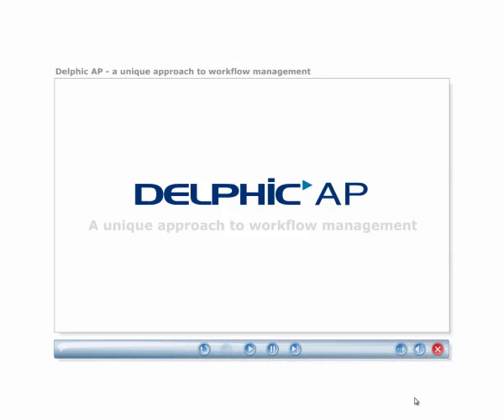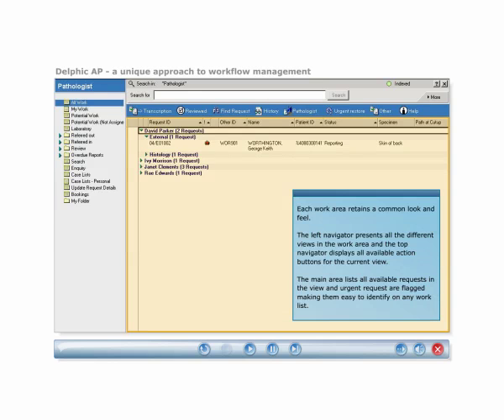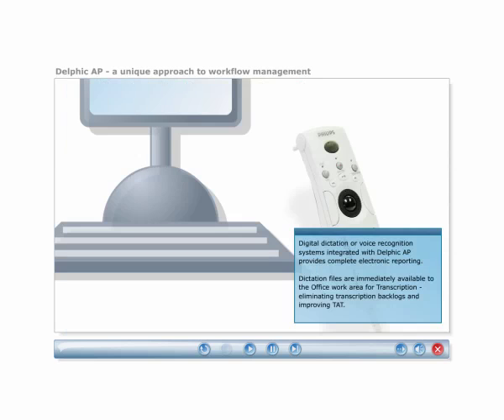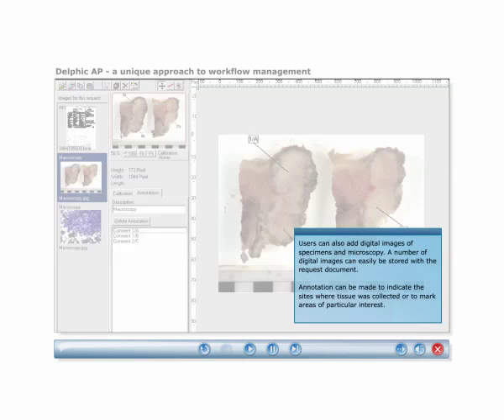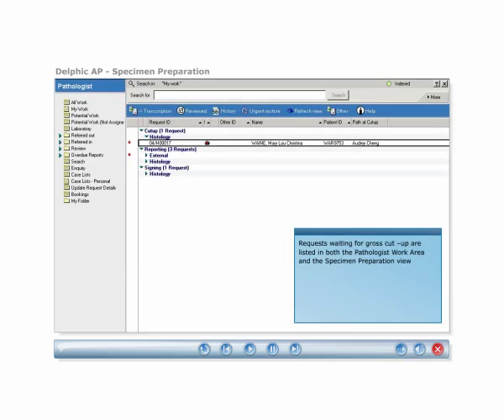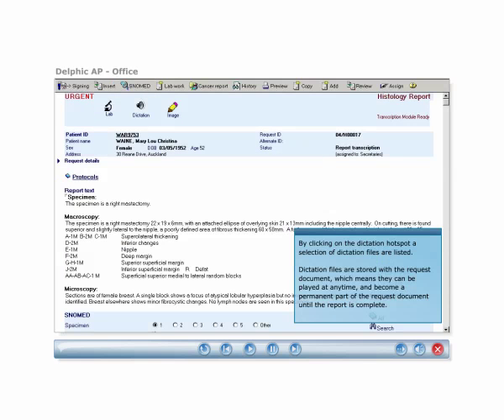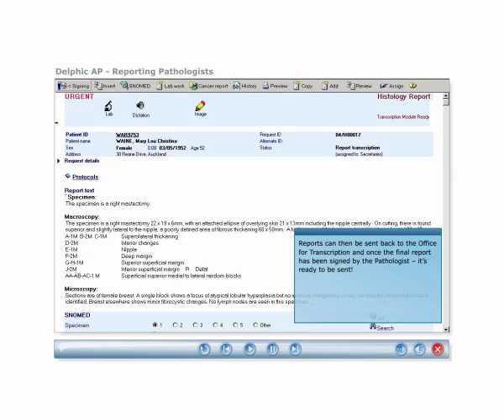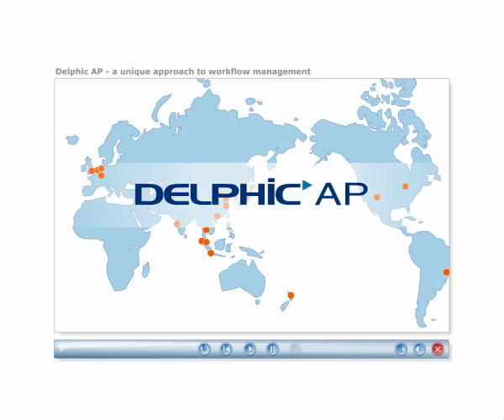Sysmex Delphic AP managing the workflow in the anatomical pathology department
Delphic AP is a paperless electronic work are manager designed to streamline work and processes throughout the anatomical pathology laboratory.